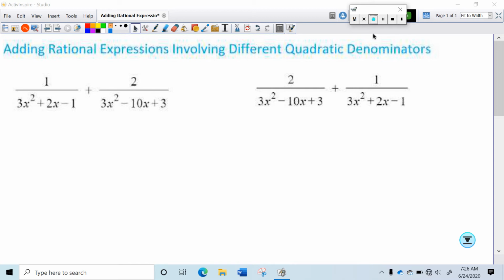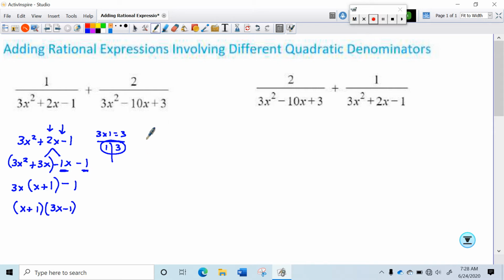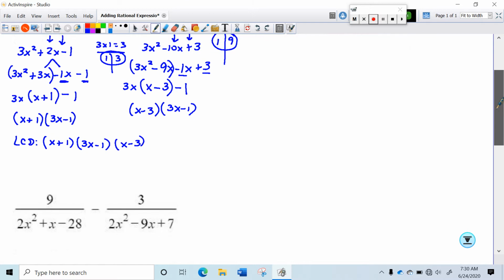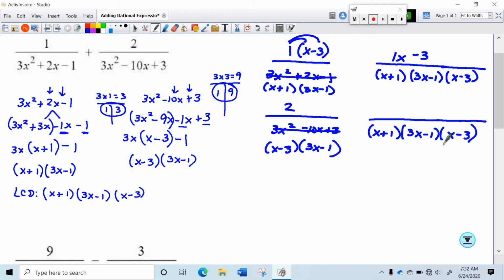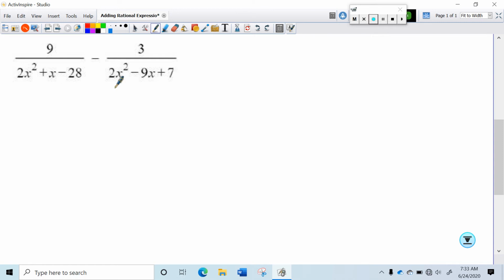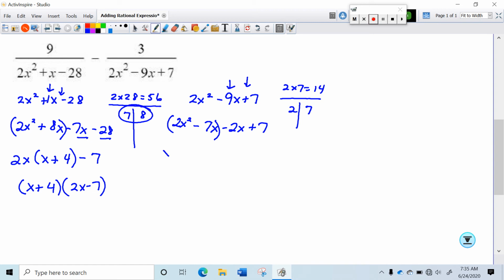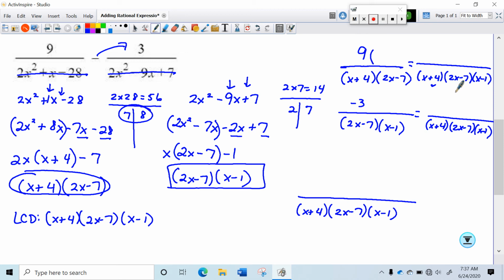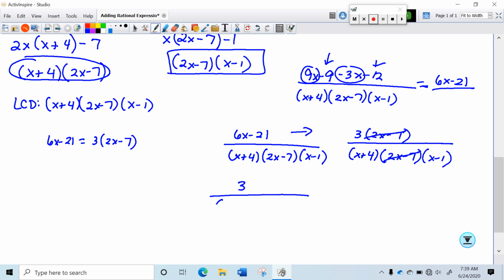Adding Rational Expressions Involving Different Quadratic Denominators